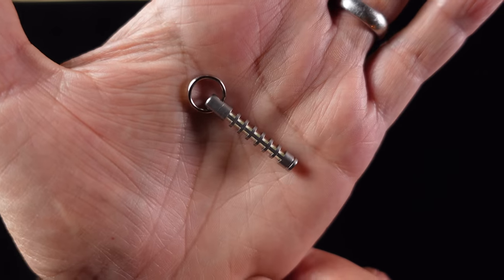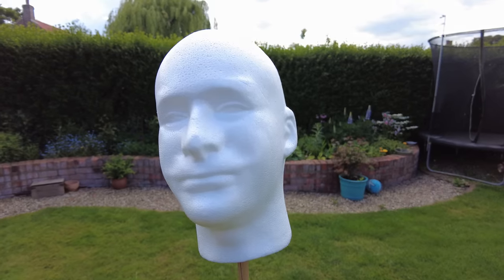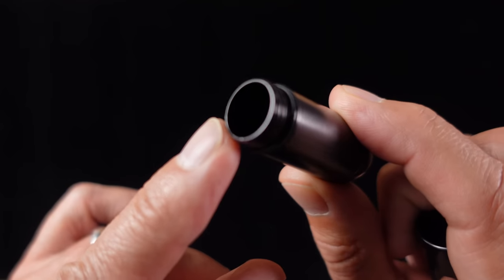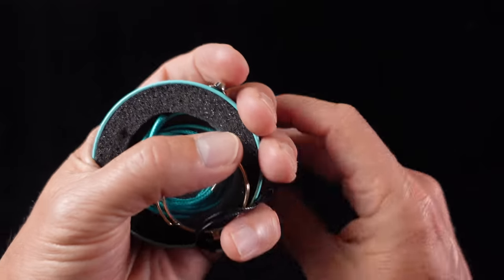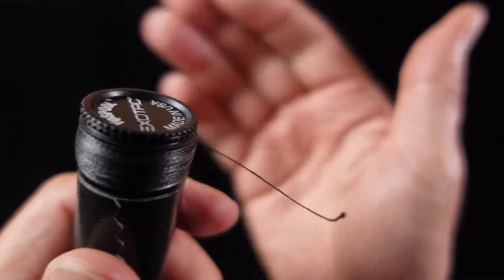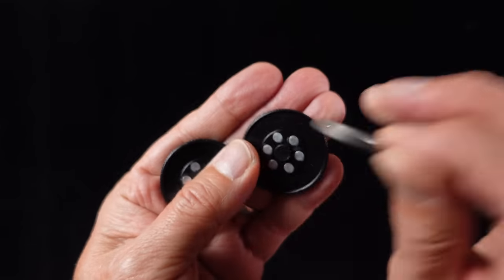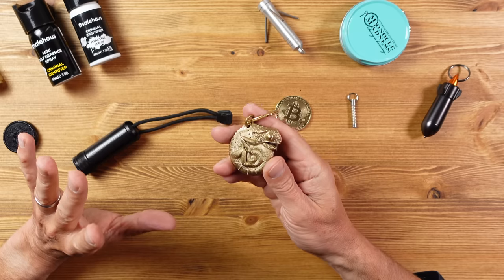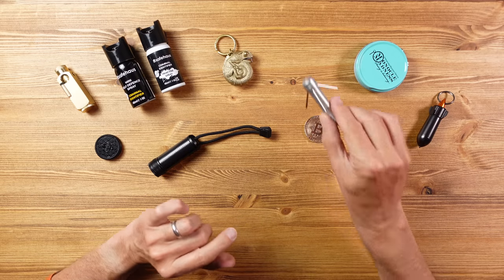UNUSUAL MUST SEE EDC 1 (Everyday Carry)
A collection of weird and wonderful Everyday Carry items that will have you reaching for your credit card, or maybe not!

Self Defence Spray (UK and Europe)
Rocket Keychain Pill Case
Chameleon Tape Measure
Exotac RipSpool
Fire Strip Roll
Vintage Brass lighter
Bitcoin Coin UK
Haptic Oreo Fidget

Contents of this video to help you navigate:

00:00 - Intro
00:15 - Radioactive Key Fob
01:50 - Self Defence Spray
04:08 - Rocket Keyring Pill Case
05:03 - Monocle Madness
07:18 - Steam Punk Brass Lighter
09:03 - Exotac RipSpool
11:19 - Haptic Fidget Biscuit
12:12 - Bitcoin Coin
13:08 - Chameleon Tape Measure
14:09 - Retreev